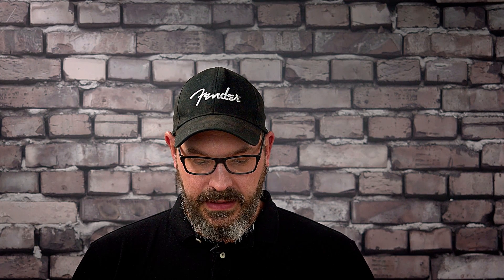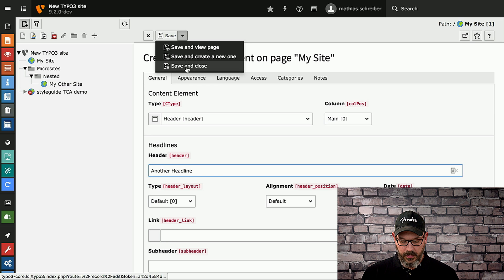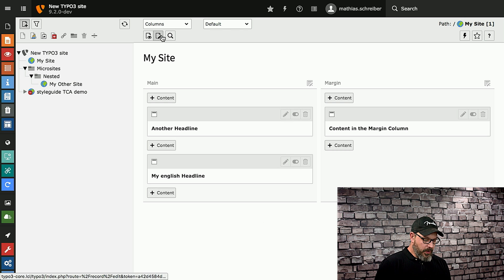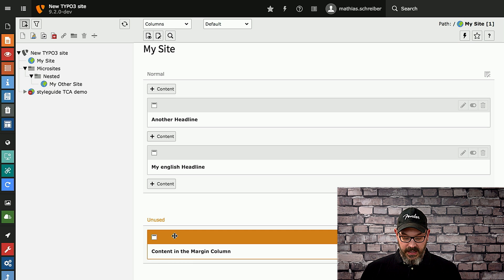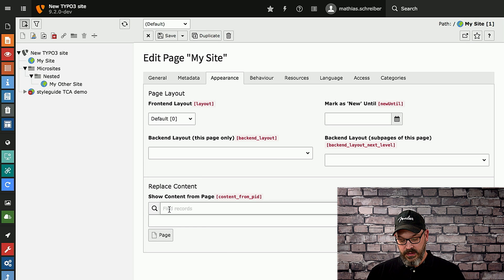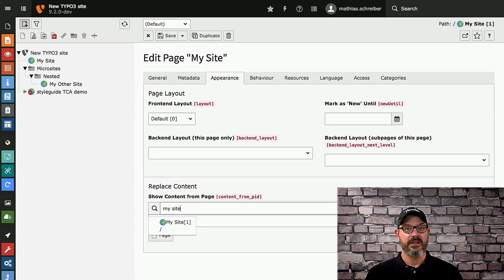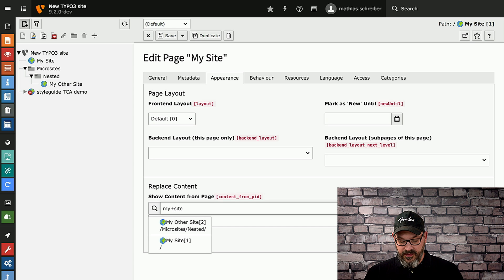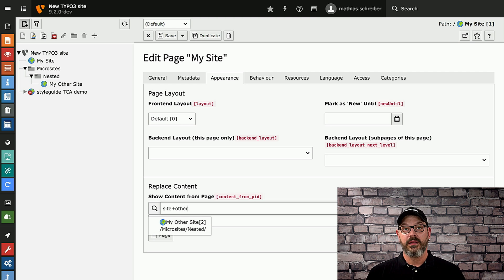Feature Demo - UI Changes for Editors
Mathias showcases sone neat changes that make the life of editors easier.